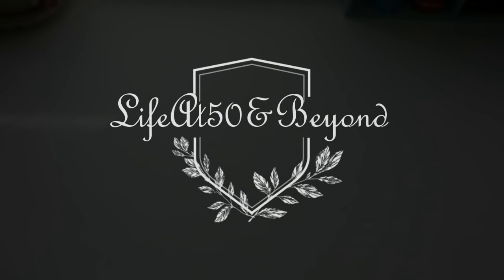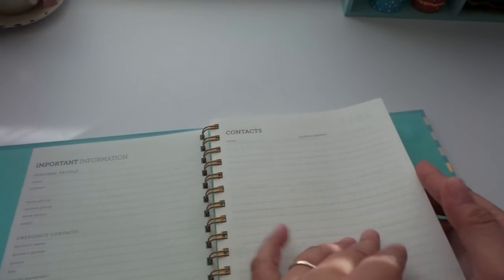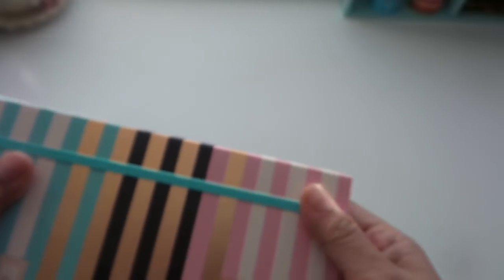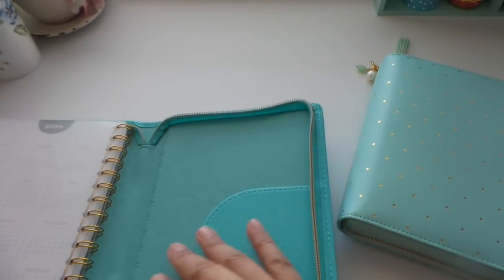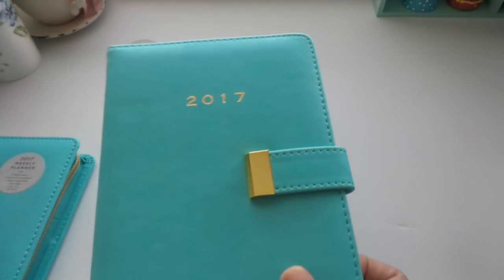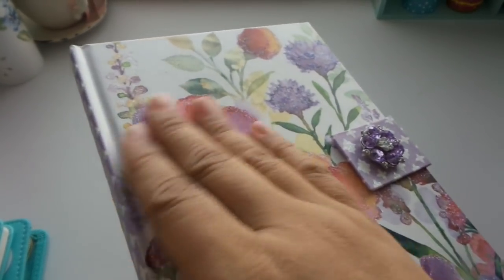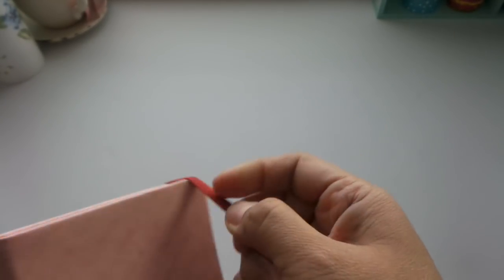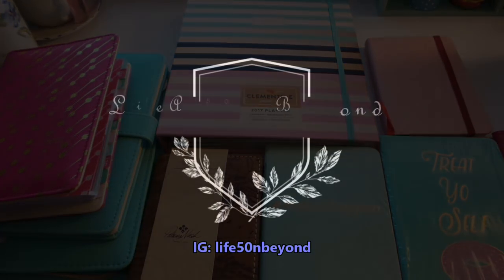TJX Haul + 2017 Planner Gift Ideas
Here are some inexpensive gift ideas for any season or occasion.
Included in this haul are inexpensive planner options for anyone new to planning, but cannot decide on what type to use.

Please like my Facebook page!